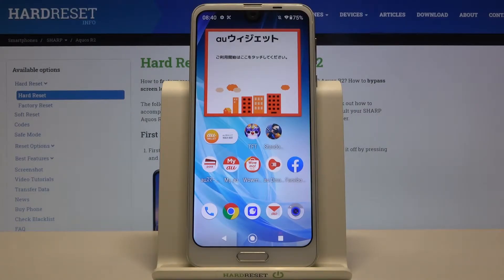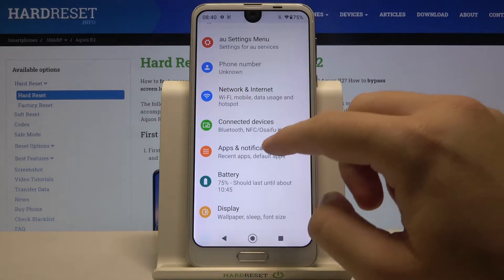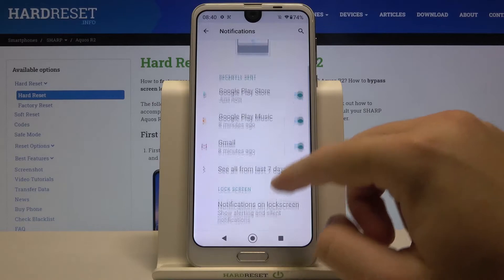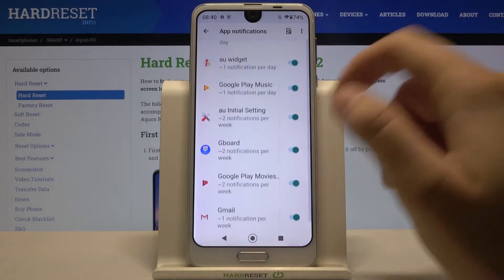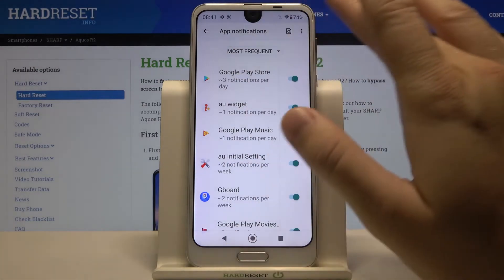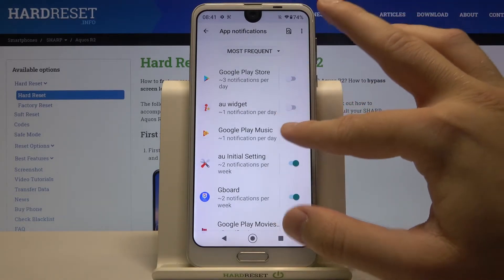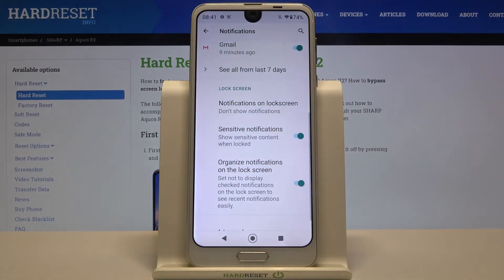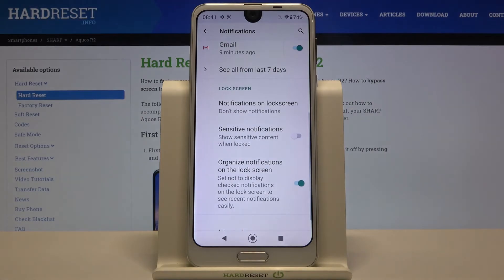How to Change Notifications Settings on SHARP Aquos R2 – Manage Notifications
Learn more info about SHARP Aquos R2:
It happens that you have to quickly manage Notification Settings on the phone and choose new permissions and functions in this customization section. But how can you do it correctly? To find out the answer to this question, watch the video above and follow all of the steps. After you'll be able to adjust Notifications Settings smoothly and successfully. We're sure that our instructions will be simple and understandable for you!

How to Change Notifications Settings in SHARP Aquos R2? How to Set Up Notifications in SHARP Aquos R2? How to Personalize Notifications in SHARP Aquos R2? How to Change Notification’s Alerts in SHARP Aquos R2? How to Choose Notifications Settings in SHARP Aquos R2? How to Choose a new Alert for Notifications in SHARP Aquos R2?